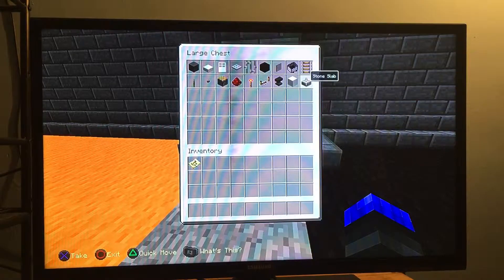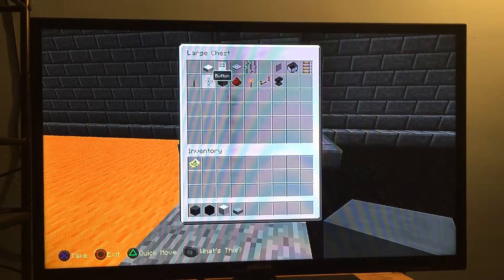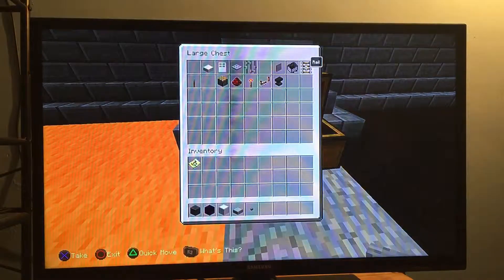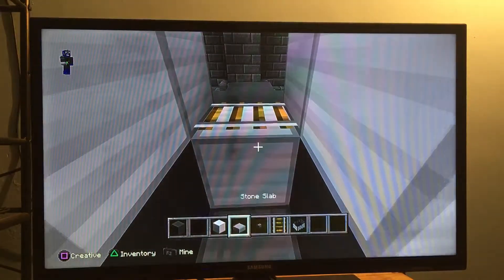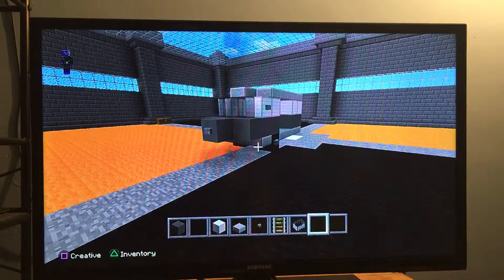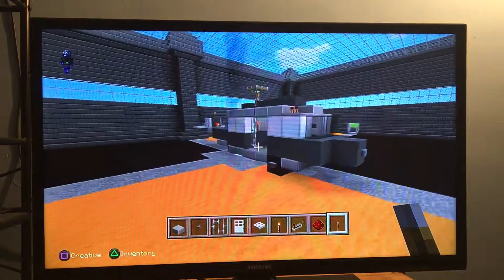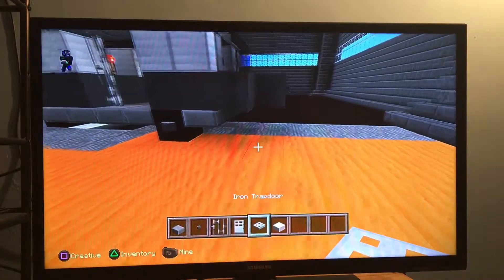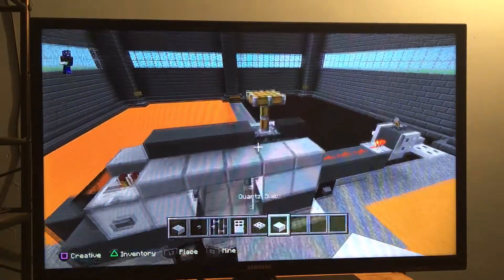MineCraft how to build an helicopter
This video shows you how to build an helicopter by badJones4